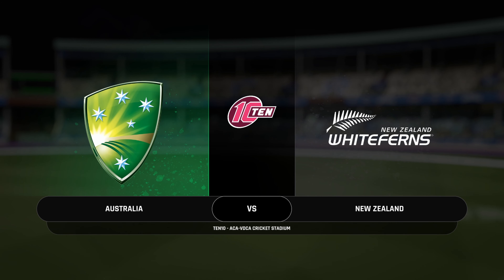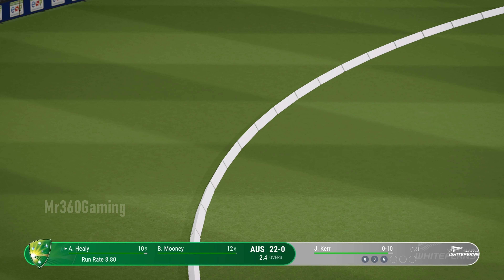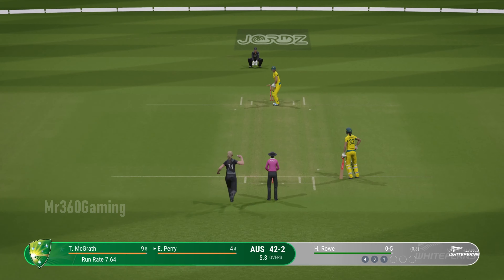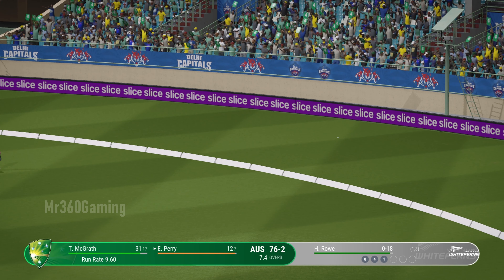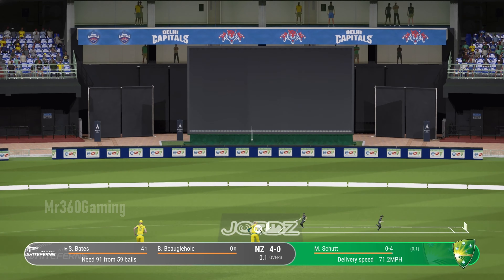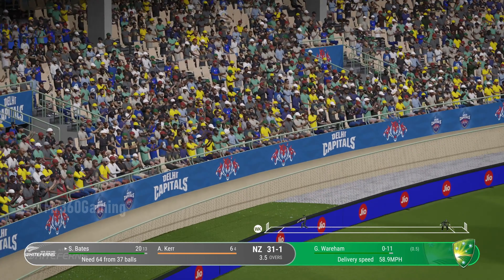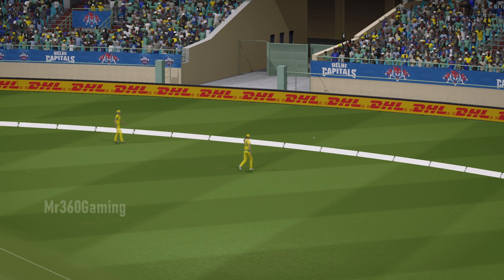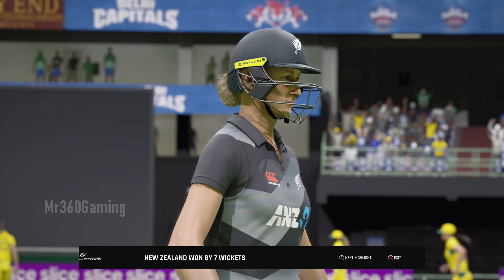Australia Women vs New Zealand Women 3rd T20 Highlights 2024 | ausw vs nzw t20 highlights |Cricket24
Australia Women vs New Zealand Women 3rd T20 Match Highlights 2024 |  ausw vs nzw 3rd t20 highlights | ausw vs nzw 3rd t20 Highlights 2024 | nzw vs ausw t20 highlights | ausw vs nzw t20 Highlights 2024 | Cricket 24 - Mr 360 Gaming

NOTE :
( This is not real Match Highlights Because this is a Cricket 22 PC Gameplay & This is Australia vs Engalnd T20 Gaming Series Highlights & Cricket 24 Game Developed by : Big ant Studios )

Game Editing info :

Game Name : Cricket 24 PC
Gameplay Edit by : MR360
Game Thumbnail Edit by : MR360
Gameplay owner by : Mr 360 Gaming

(1)LIKE
(3)SHARE

                                    Business information

(6) HARD DISK (1TB + 4TB ) WD Blue

THANKS. TO. WATCHING.

Australia Women vs New Zealand Women 3rd t20 highlights
Australia Women vs New Zealand Women 3rd t20 highlights 2024
Australia Women vs New Zealand Women 3rd t20 2024 Highlights
Australia Women vs New Zealand Women 3rd t20 highlights 2023
Australia Women vs New Zealand Women 3rd t20 2023 highlights